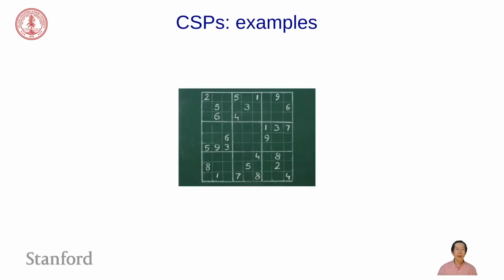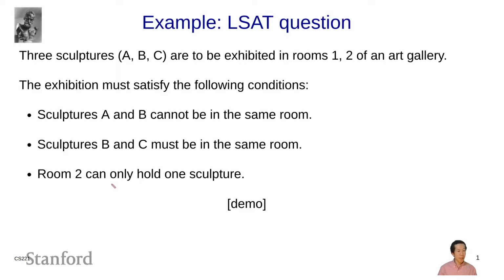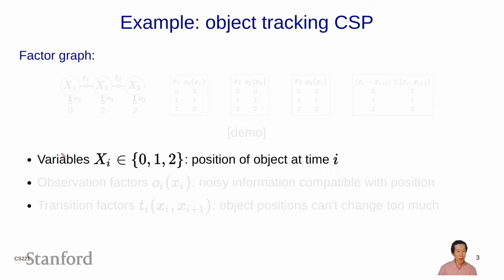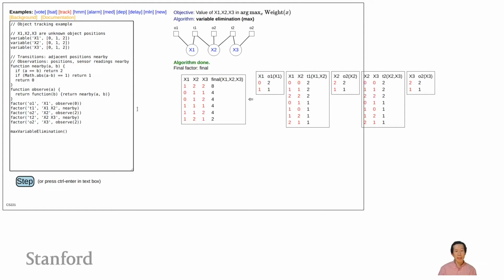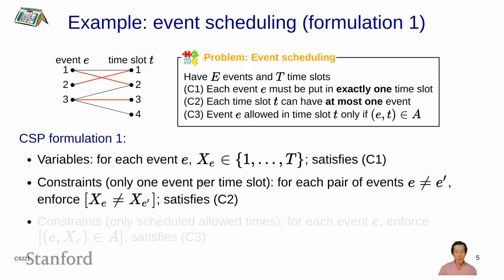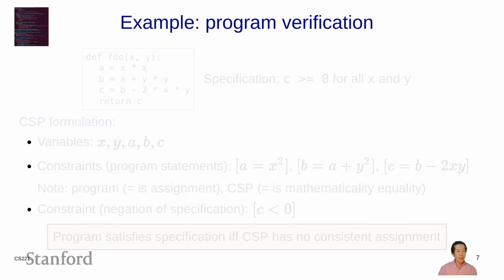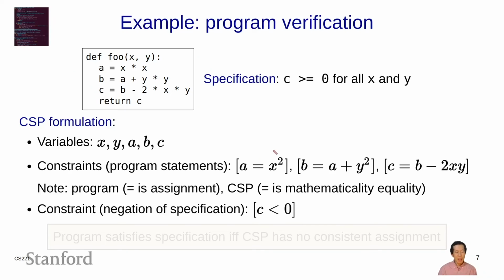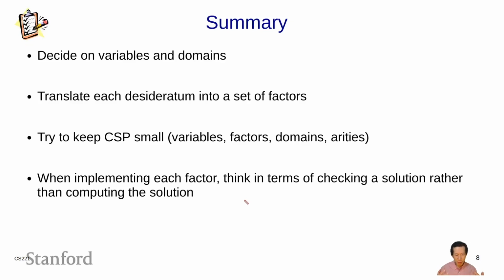Constraint Satisfaction Problems (CSPs) 3 - Examples | Stanford CS221: AI (Autumn 2021)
0:00 Introduction
0:06 CSPs: examples
0:12 Example: LSAT question
6:53 Example: object tracking CSP
10:56 Example: object tracking Problem: object tracking
12:57 Example: event scheduling (formulation 2)
17:18 Example: program verification
22:18 Summary